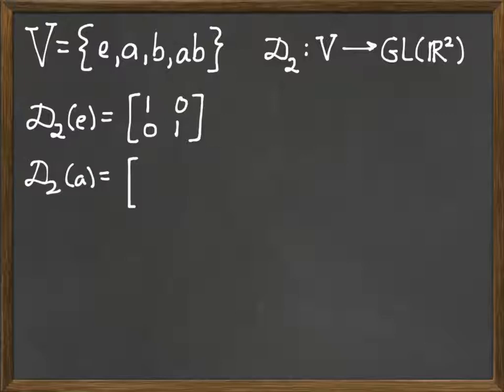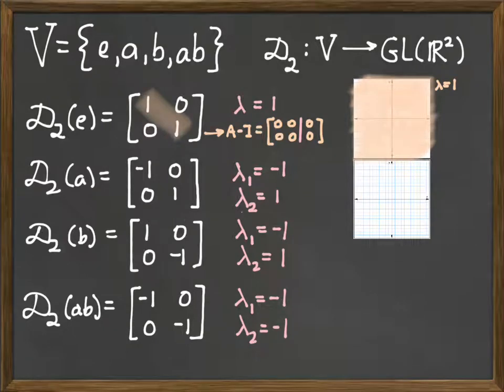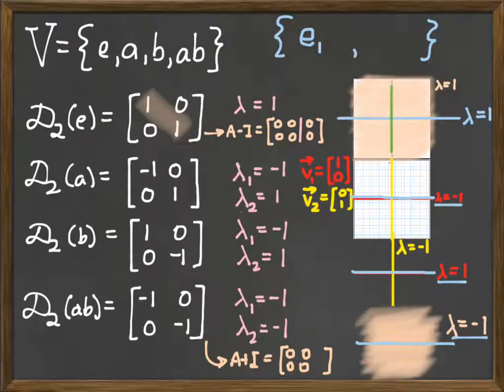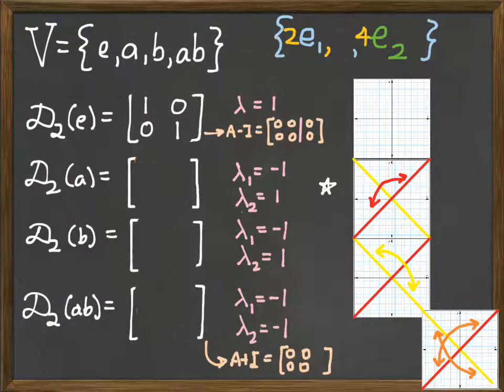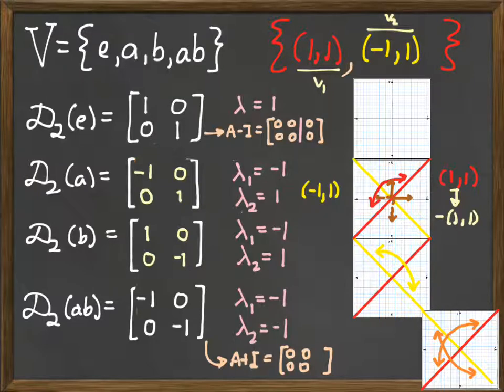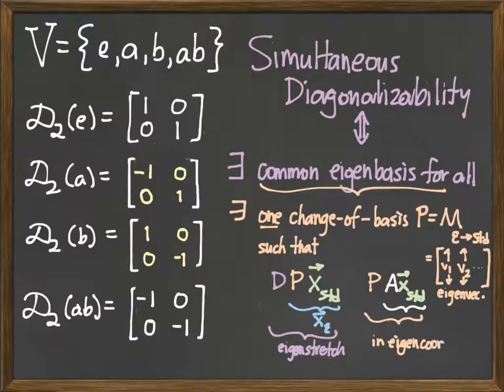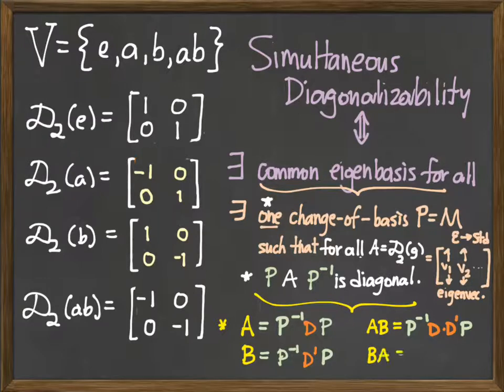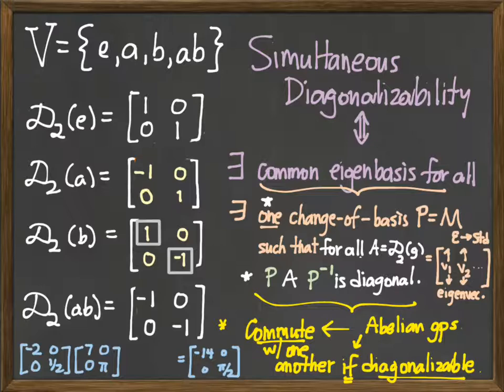499.3a: Simultaneous Diagonalizability